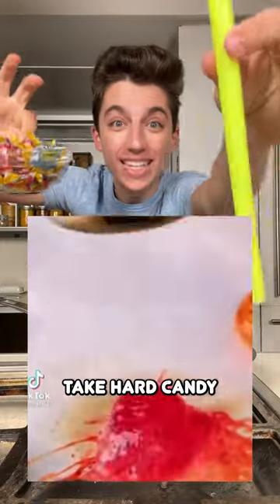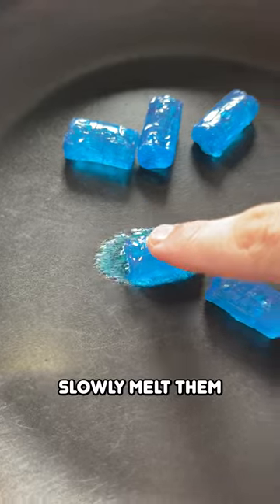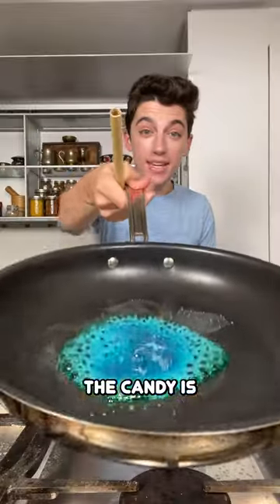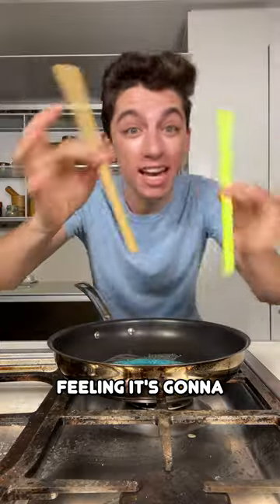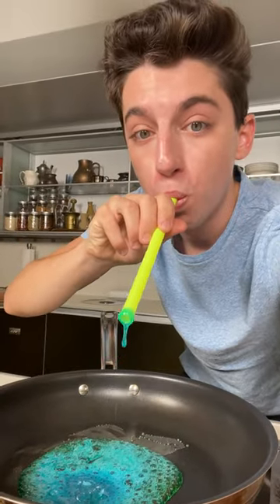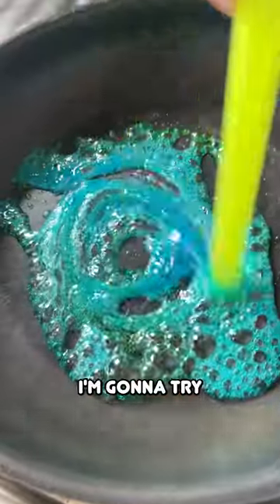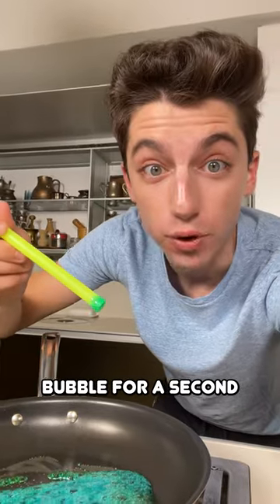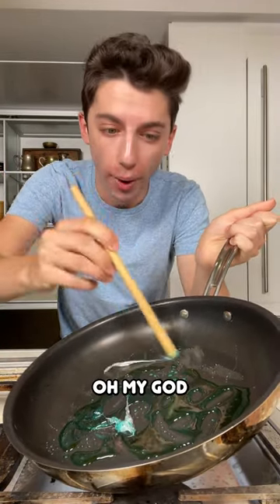Amazing Candy Straw Bubbles!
This candy trick will blow your mind!